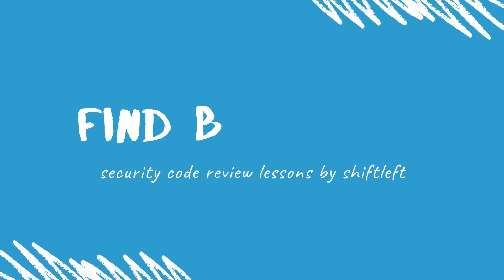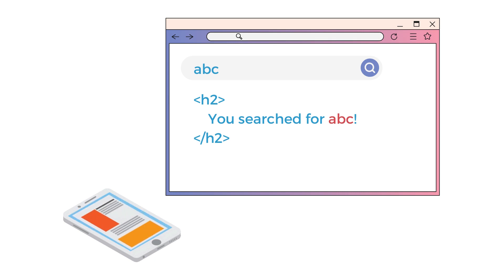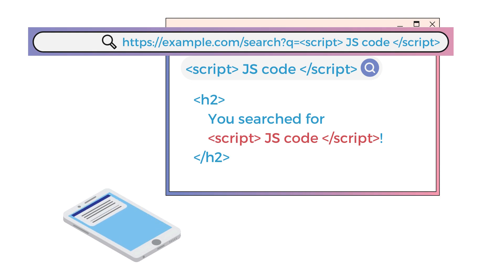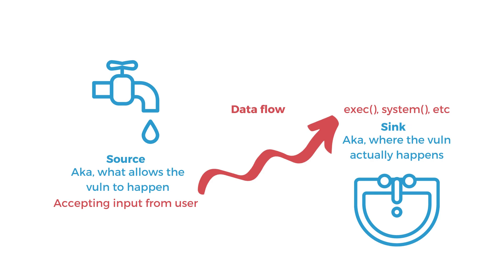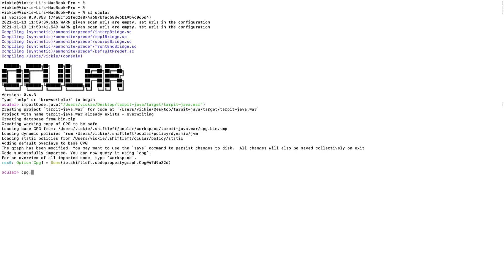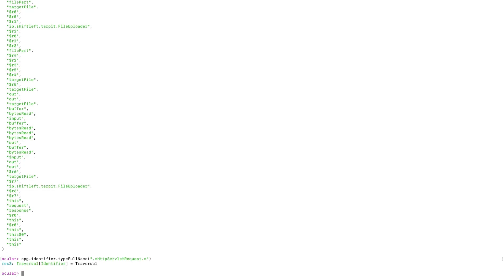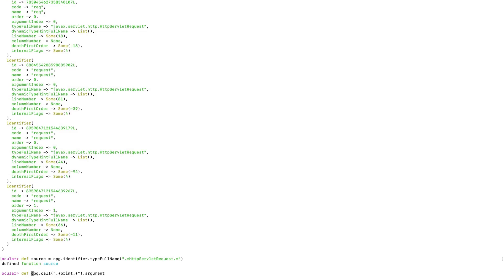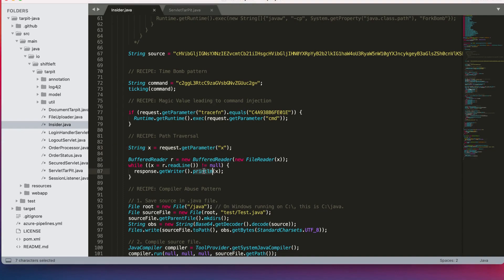Demo: Looking for a reflected XSS vulnerability in source code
XSS (cross-site scripting) happens whenever an attacker can execute malicious scripts on a victim’s browser. But what does that mean in terms of writing code?

Whenever you are learning how to find, exploit, or prevent different types of security vulnerabilities, you always want to understand it’s root causes and what actually happens to the application when the vulnerability is exploited.

Today, let’s talk about an extremely common vulnerability, XSS, it’s mechanisms, and how you can spot it in source code.